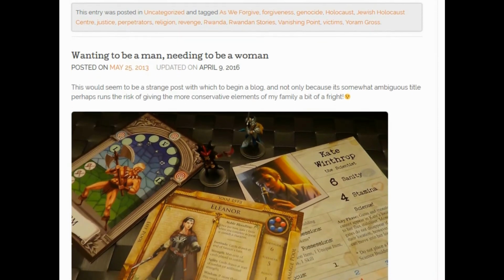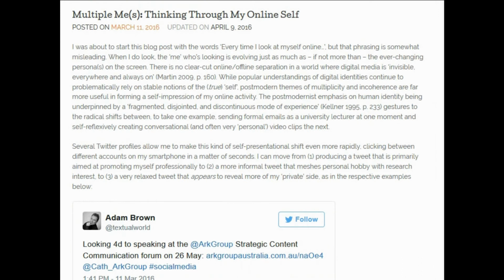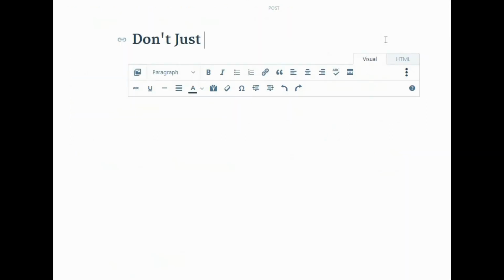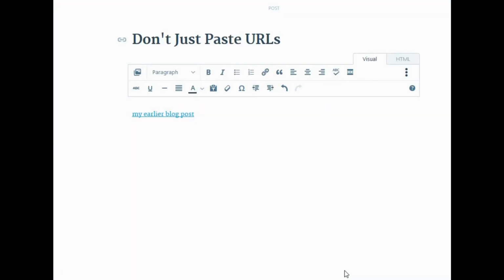Getting Practical with Digital Media, Episode 6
The sixth episode of a series of practical task-oriented videos for students learning digital media. This video focuses on embedding and hyperlinking in blog posts.

Music

Images

All other images and footage by Adam Brown

Special thanks to Annie Koutsantonis